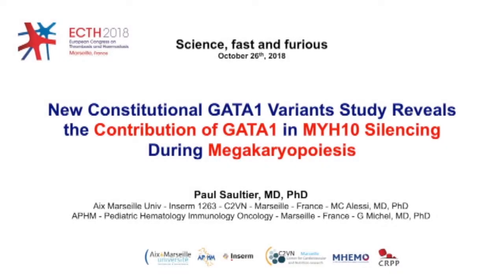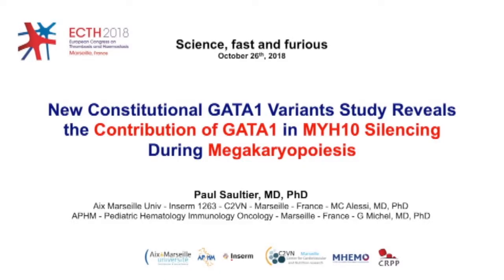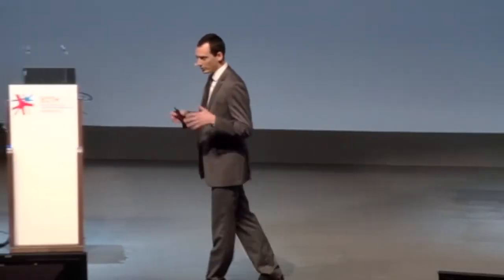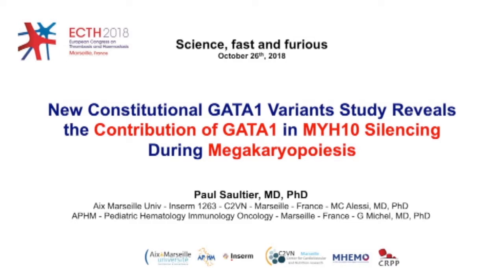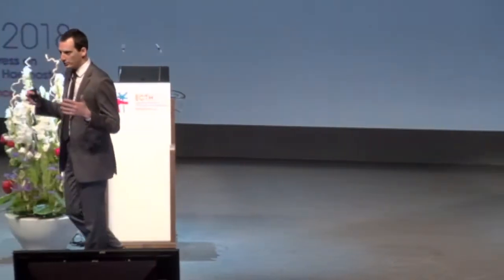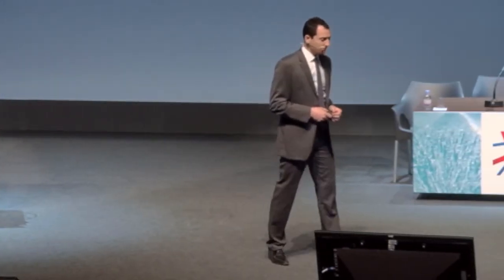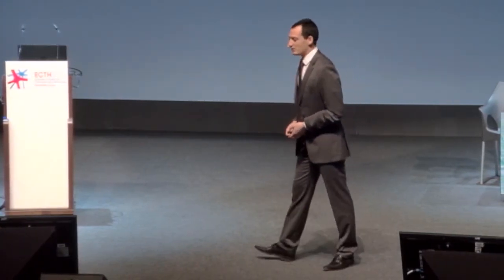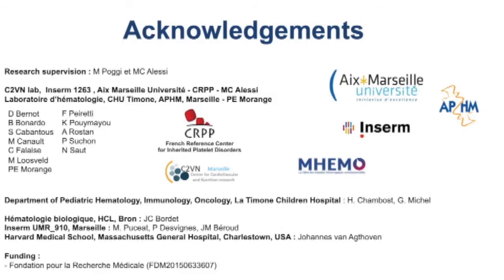Paul Saultier | ECTH2018 | GATA1 regulates megakaryocyte polyploidization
This presentation was recorded at the ECTH 2018 congress. This was the second edition of the European Congress on Thrombosis and Haemostasis, which took place in Marseille, France. From 24-26 October 2018, researchers and health professionals from across Europe were brought together in the spirit of collaboration, discussion and translation of science.

Paul Saultier works as a fellow at the Department of pediatric hematology immunology and oncology, La Timone Children Hospital, APHM and at the C2VN research lab, Aix Marseille University in Marseille, France. His main clinical and research interests are childhood acute leukemia and constitutional platelet disorders.

This presentation is about GATA1 that regulates megakaryocyte (MK) polyploidization via participating in MYH10 expression regulation. Context: the MKs are the cells responsible for platelet production in the bone marrow. the mature MK needs to be polyploid (i.e. the MK contains 2 → 3 → 4 → 5  times the amount of DNA of normal cells). The nucleus of the megakaryocyte geats bigger because of DNA replication without cell division (“aborted mitosis”). On a molecular level, the polyploidization requires MYH10 gene expression silencing during MK differenciation. Indeed, MYH10 is expressed in early MKs and is required for cell division when MKs proliferate a lot. Then, when MKs need to get polyploid, MYH10 is repressed and the MK replicate the DNA, but the absence of MYH10 make the cell fail to divide itself.

The team recently identified two new constitutional GATA1 mutations in unrelated French families using next generation sequencing. Interestingly, the MKs of several GATA1-deficient murine models showed a polyploidization defect, which may indicate a role for GATA1 in MYH10 silencing during megakaryopoiesis.
Aims: This study aimed at describing the phenotype of the new GATA1 variants' carriers and to study the role of GATA1 in MYH10 expression regulation.
Conclusion: GATA1 regulates MK polyploidization via participating in MYH10 expression regulation.